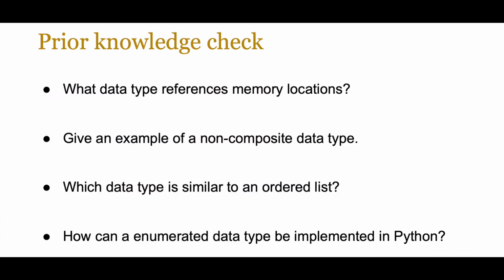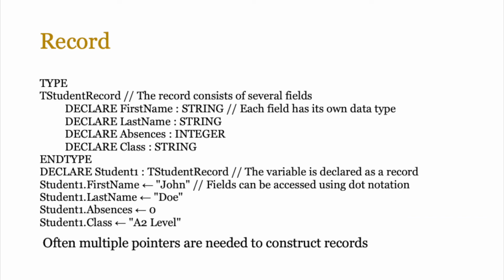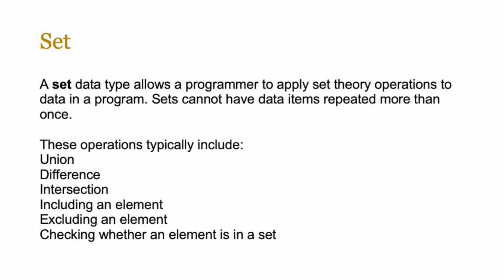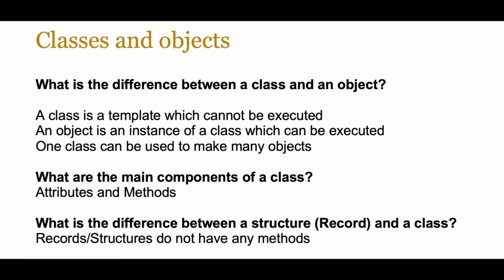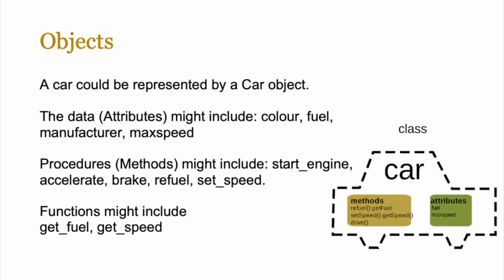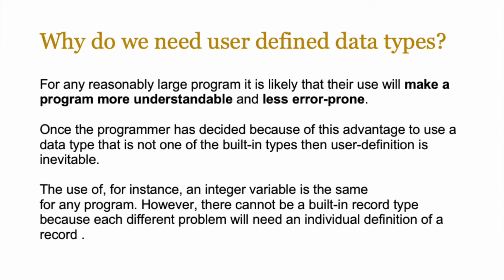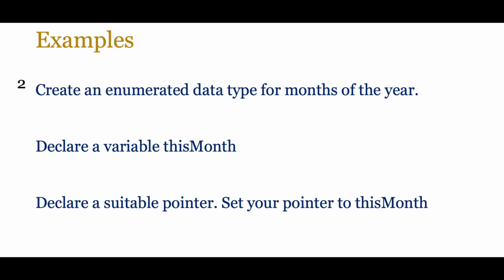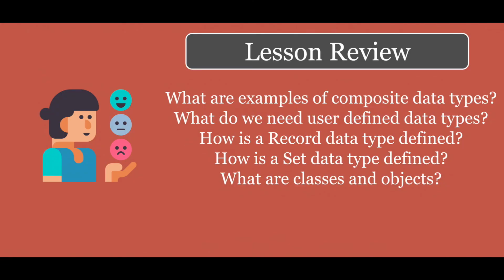Year 13 Lesson 2 - Composite user defined data types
The SET data type is also defined using the TYPE keyword in pseudocode.
TYPE SetLetter = SET OF CHAR
DEFINE vowel ('a', 'e', 'i', 'o', 'u') : SetLetter

This lesson covers composite user-defined data types records, sets, classes and objects.

It also covers the need for user-defined data types. As a companion to this lesson, learn to work with records, sets, classes and objects using a relevant programming language to help prepare for Paper 4.